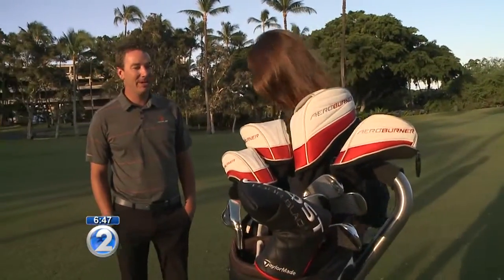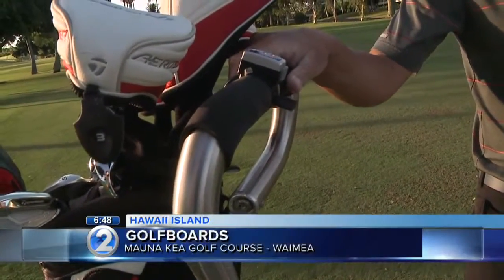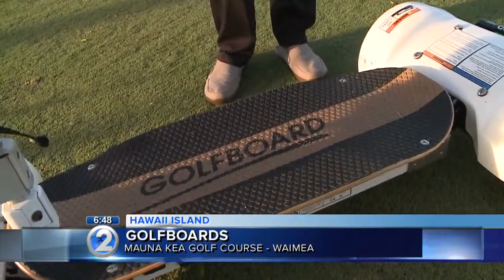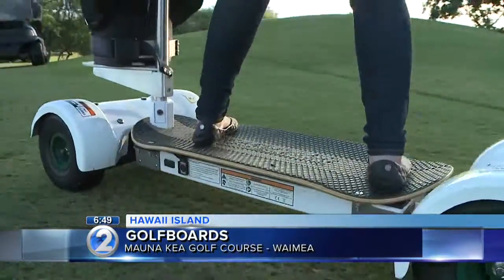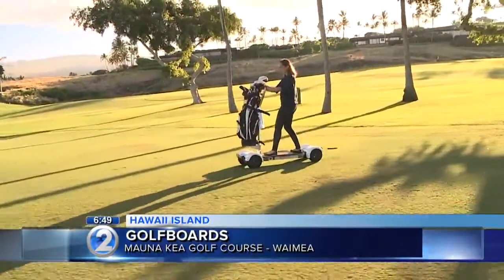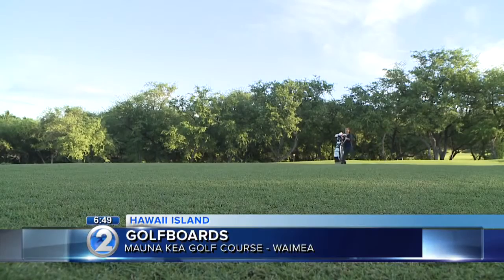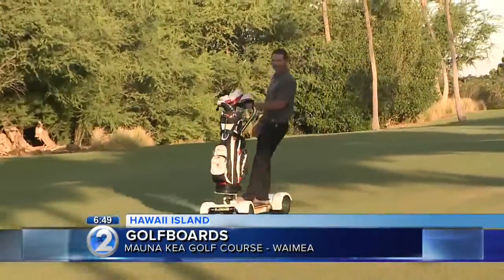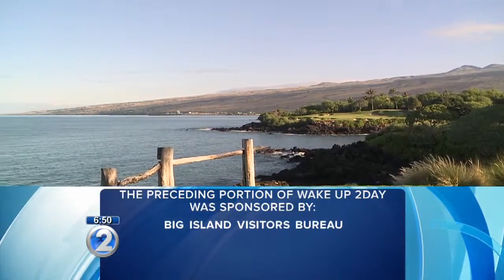Hawaii Island Week: Mauna Kea Golf Course